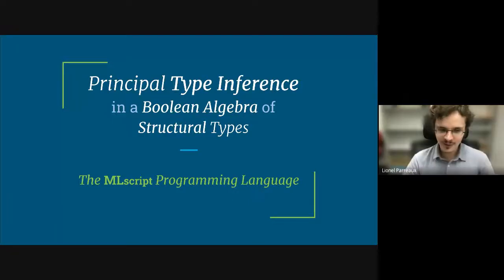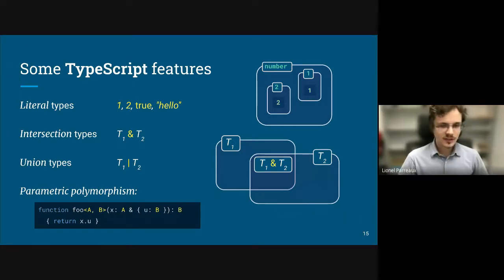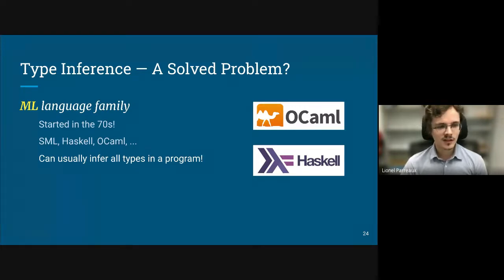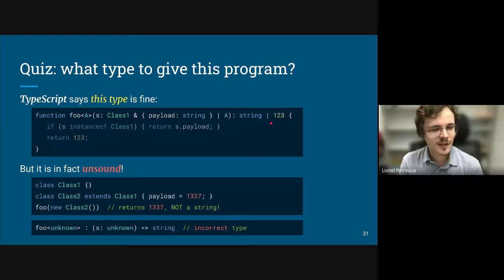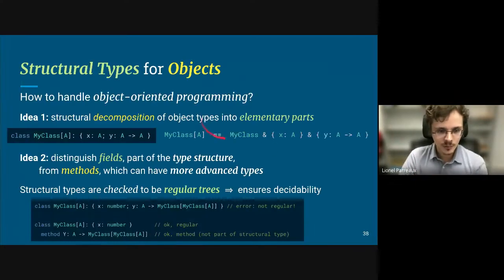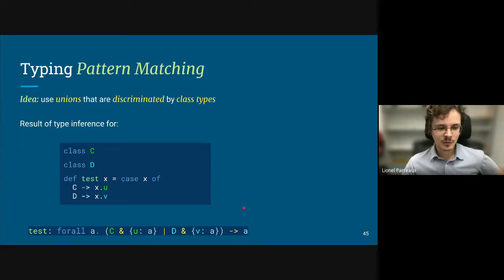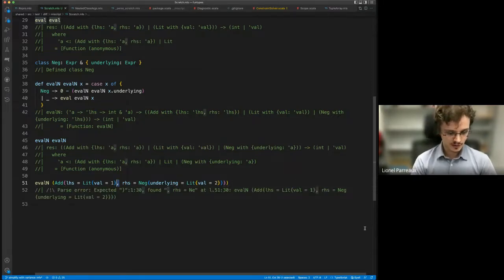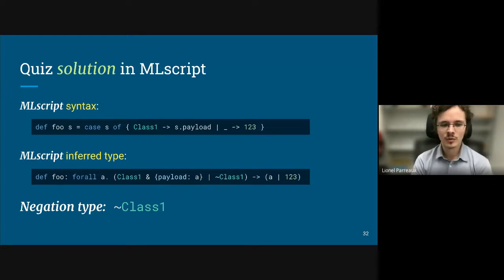MLscript: Principal Type Inference in a Boolean Algebra of Structural Types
What would TypeScript look like if it had been designed with type inference and soundness in mind? We provide one possible answer in MLscript, a programming language with records, generic classes, first-class unions and intersections, instance matching, and ML-style principal type inference. While MLscript is mostly structurally typed, it contains a healthy sprinkle of nominality for classes, which gives it desirable semantics, enabling the expression of extensible variants. Technically, we define the constructs of our language using union, intersection, and complement (or negation) connectives, making sure they form a Boolean algebra, and we show that the addition of a few nonstandard but sound subtyping rules gives us enough structure to derive a sound and complete type inference algorithm. With this work, we aim to disprove a long-held belief that principal type inference is not feasible for programming languages with expressive subtyping systems, and we hope to encourage and help the implementation of better type inference for present and future programming languages.

Speaker: Lionel Parreaux